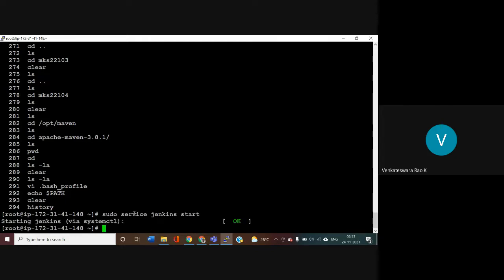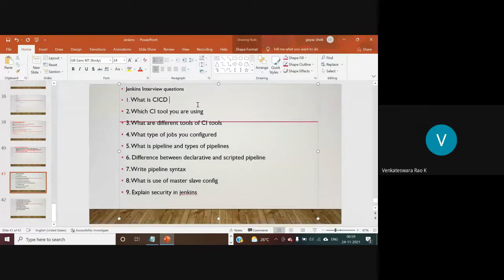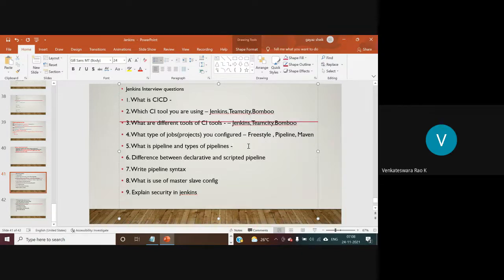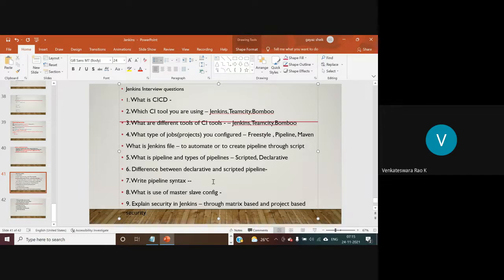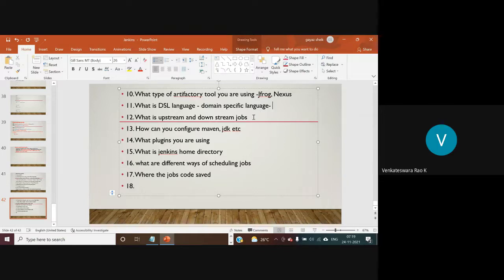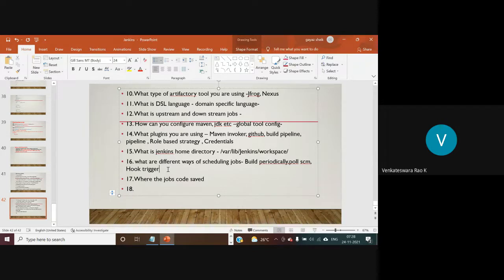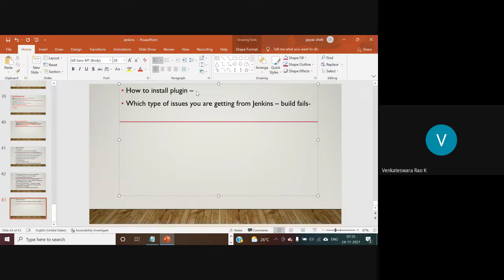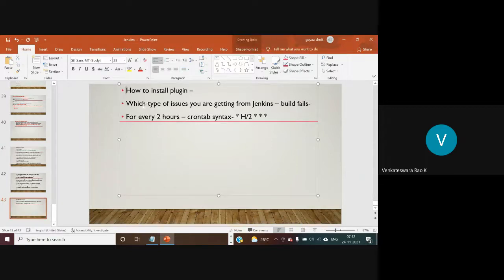Jenkins Interview Questions- upstream, downstream, poll scm build periodically pipeline scheduling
Here most of the Jenkins interview questions explained